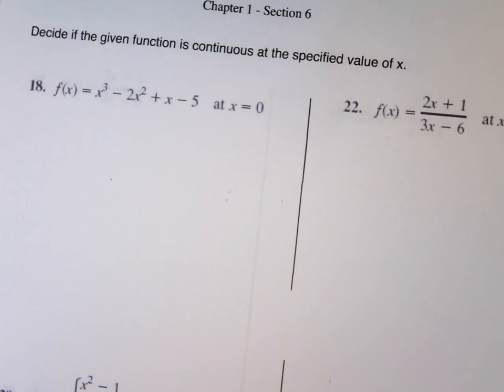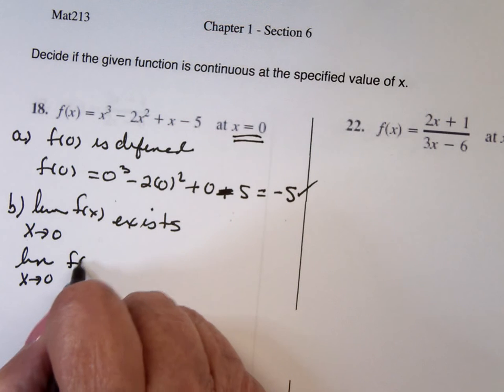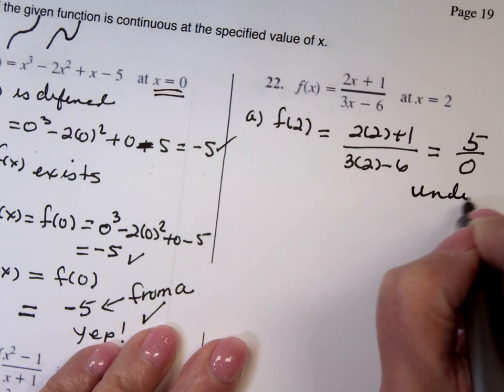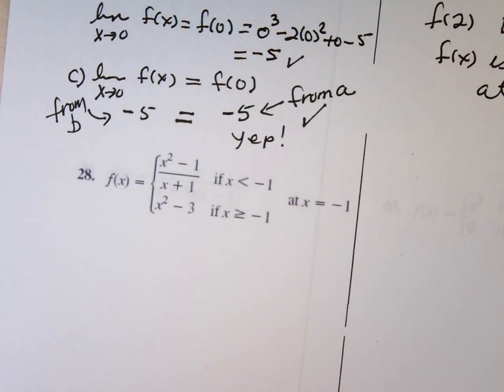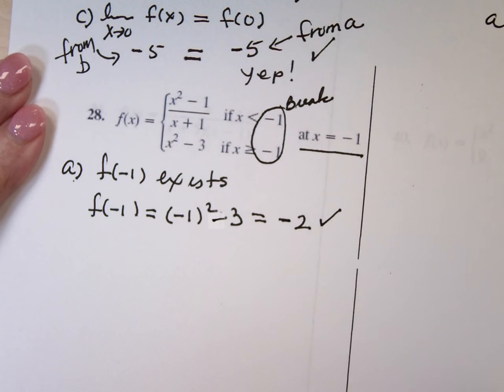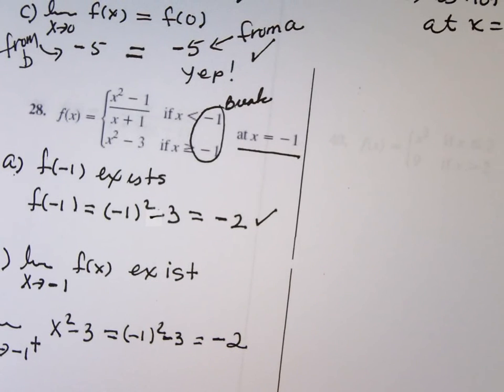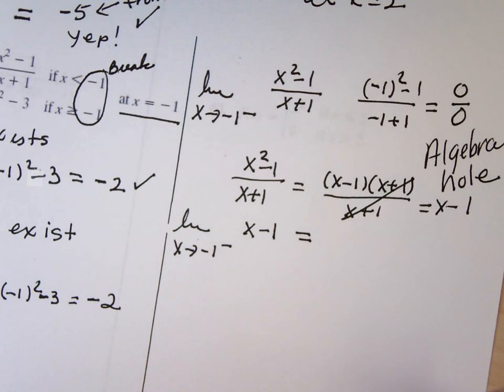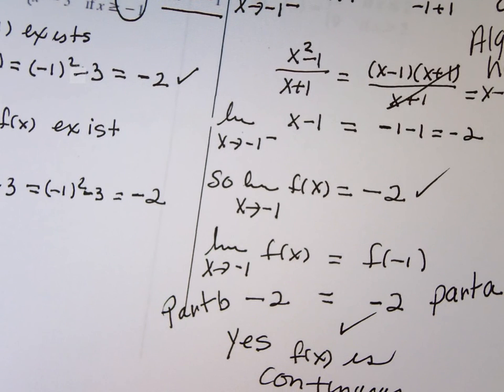213 1 6 page 19